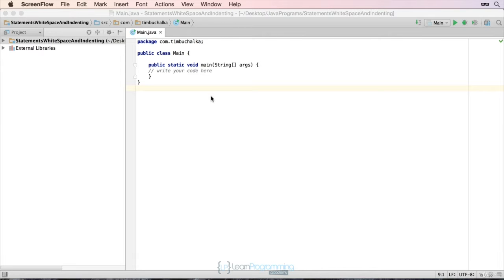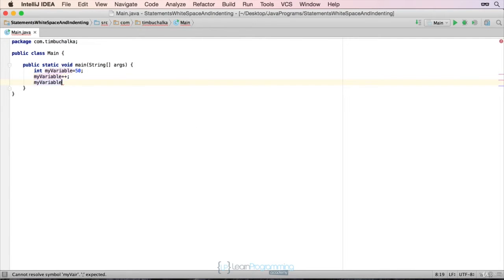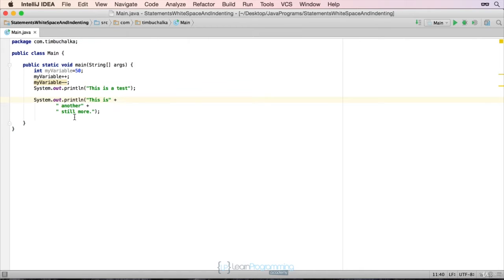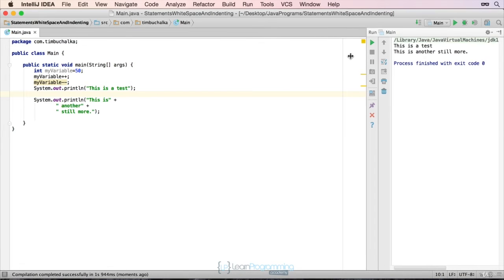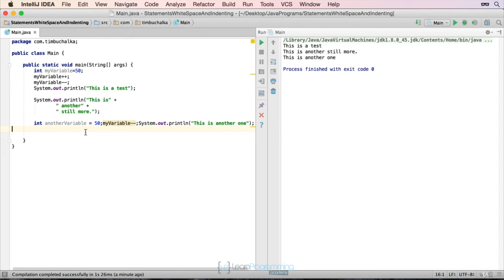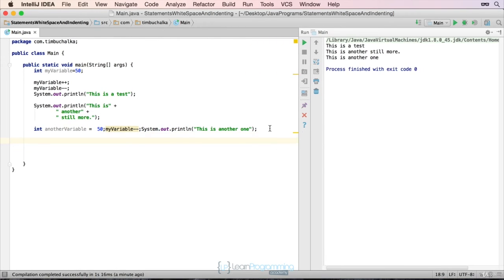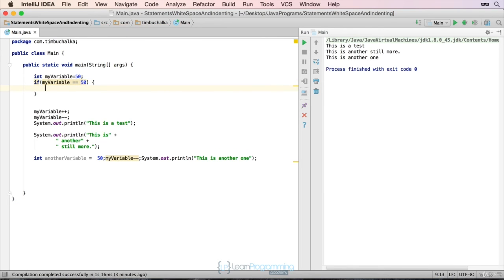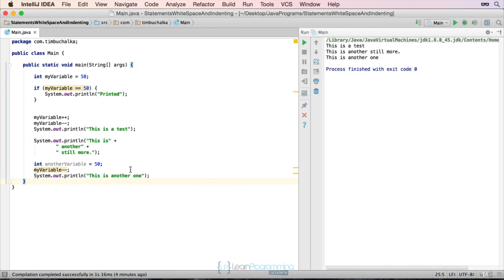D @ 3 Statements, Whitespace and Indentation Code Organization